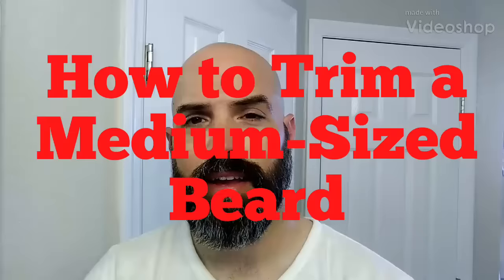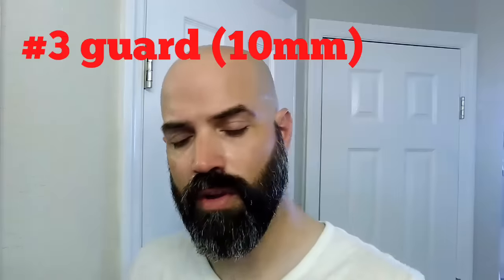How to Trim a Medium-Sized Beard. Sharp, Crisp, & Clean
If you like this content and would be interested in donating to this channel, please go

Preferred razor

Beard Bib

Wahl Aqua Blade Trimmer

Favorite After Shave
Favorite Body Wash

Preferred razor
Van Der Hagen safety razor
Van Der Hagen shave soap
Van Der Hagen shave gel
Van Der Hagen shave oil

Beard product companies you may want to check out, below.

to save 16%

Head shave by the Bald Buddy.

If you are beard products company or any men's products company that would like to have your merchandise showcased and reviewed, or if you would like to sponsor a video please contact me via email or any of the above social media.